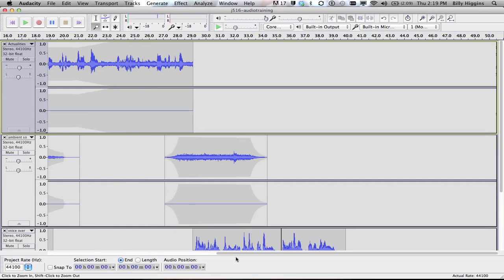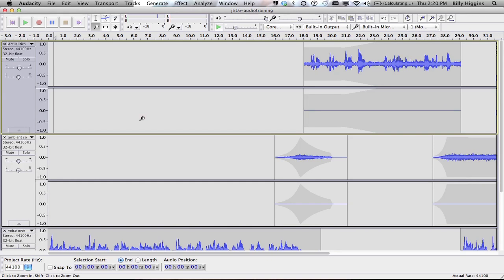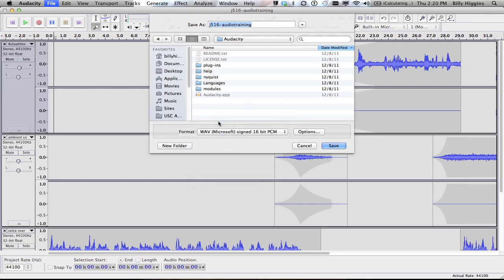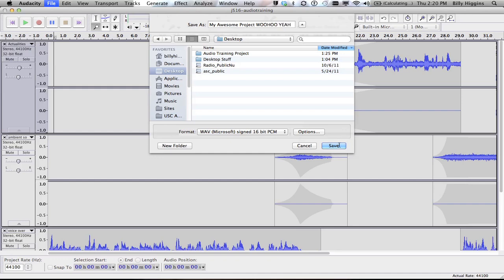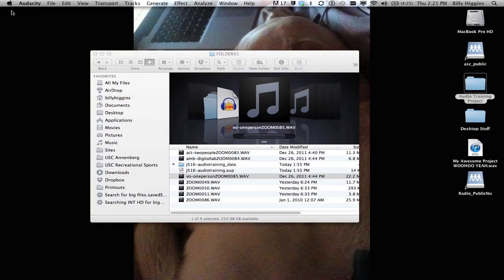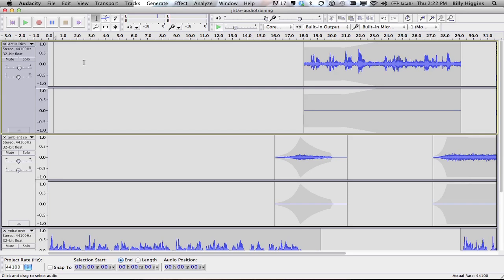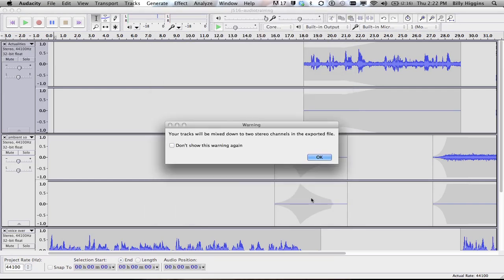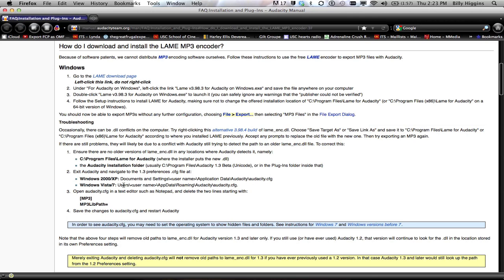Audio Training - Part 5 - Exporting Your Audio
Part 5 of 5 of my audio production training basics for the Journalism Graduate core curriculum.

Audio recorded with the Zoom H1

Photographed with the Canon EOS 7D